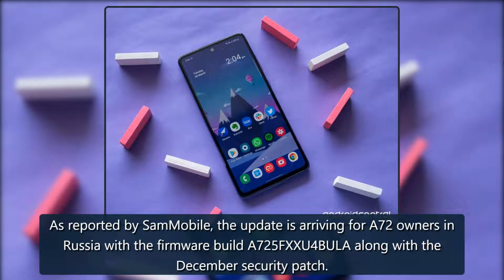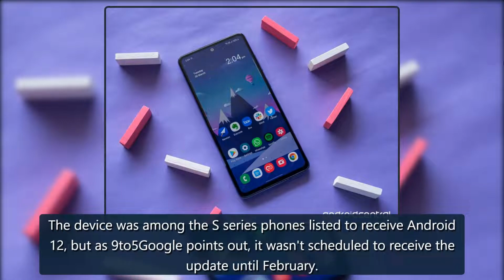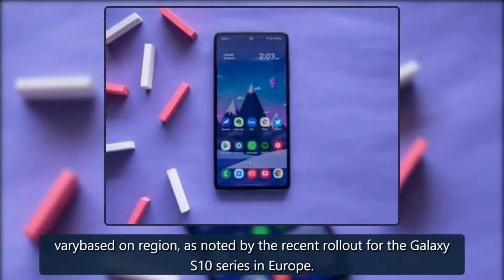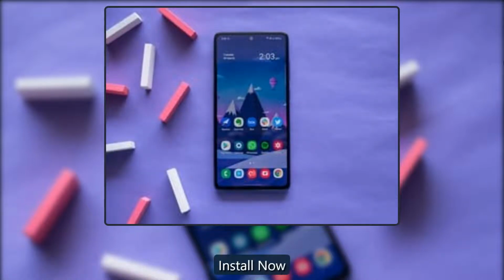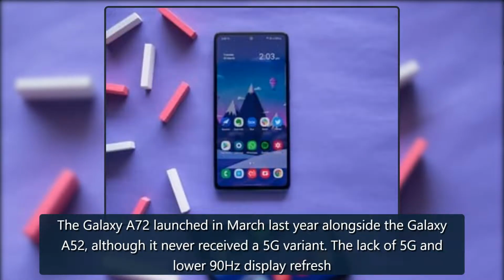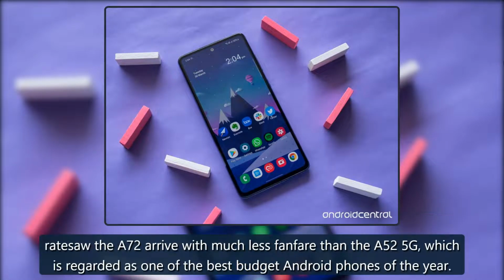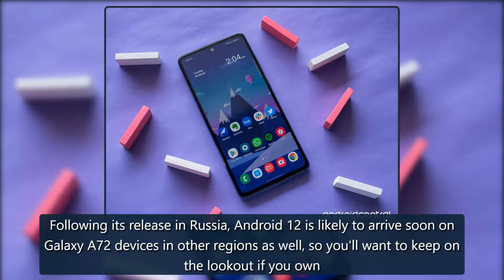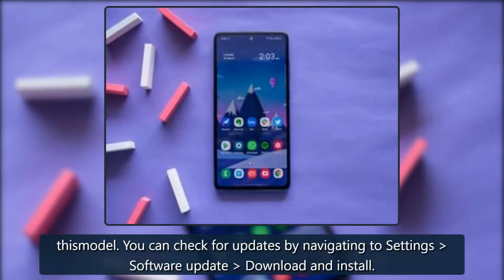One UI 4 (Android 12) starts rolling out on Samsung's Galaxy A series | Android Central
Source: Apoorva Bhardwaj / Android CentralWhat you need to knowSamsung has been busy updating its flagship Android phones with One UI 4 (Android 12), but it seems the update is finally arriving on the company's mid-rangedevices.The Galaxy A72 appears to be the first of the A-series devices to receiv credit